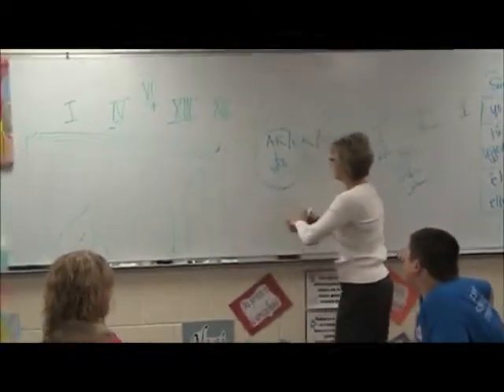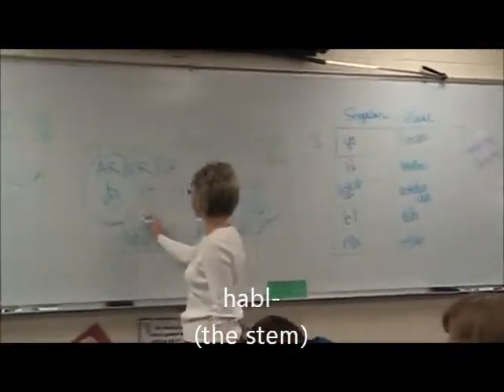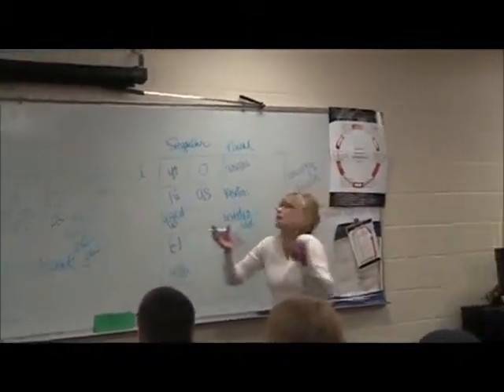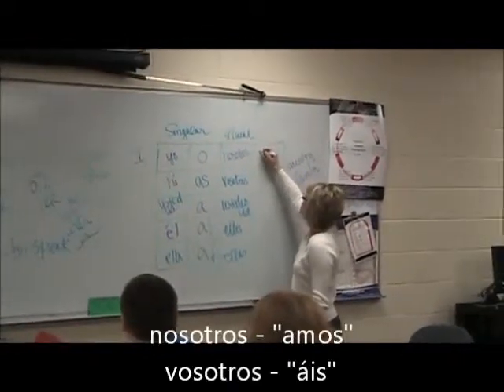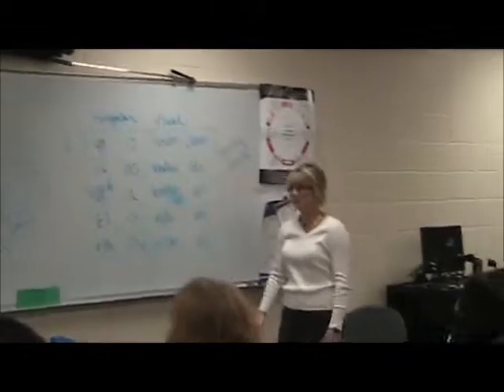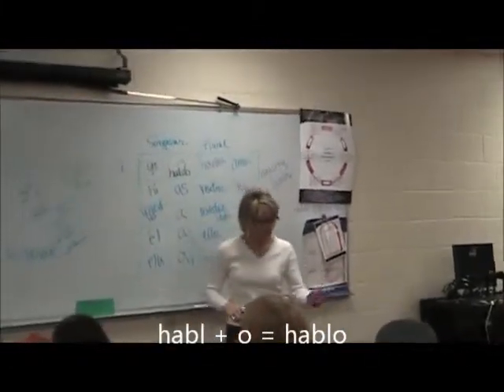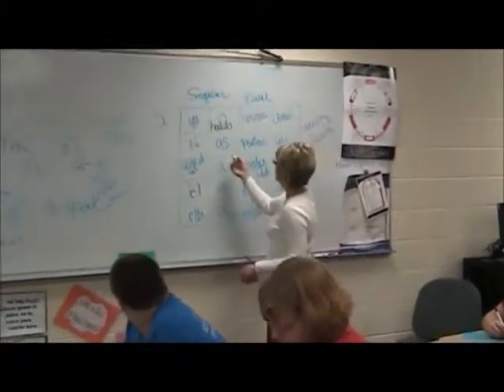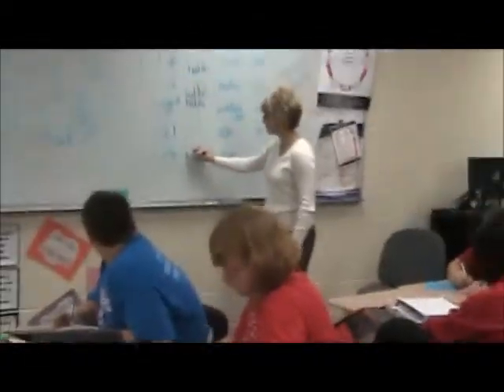AR Conjugation explanation